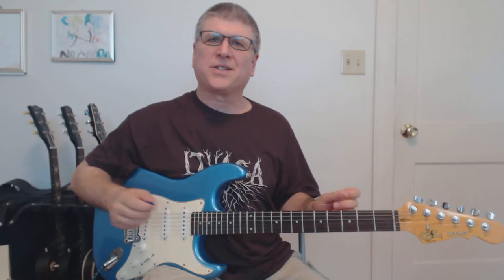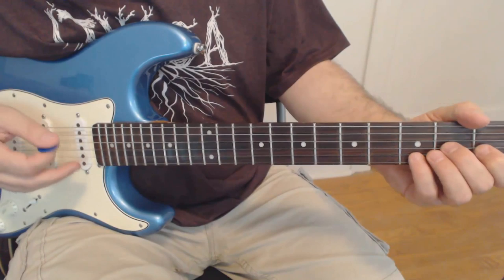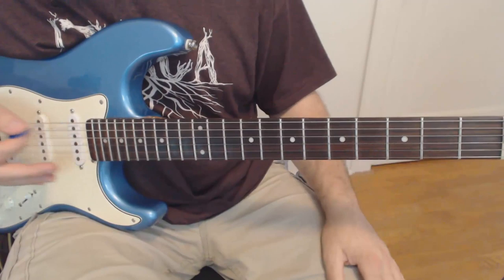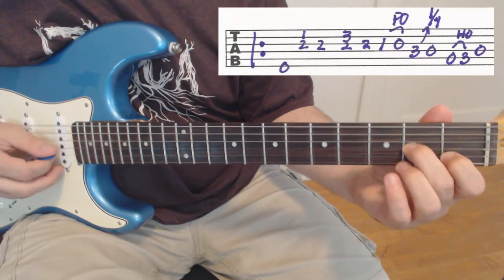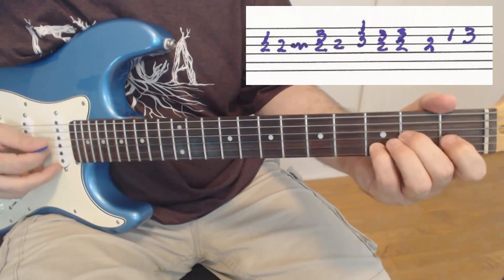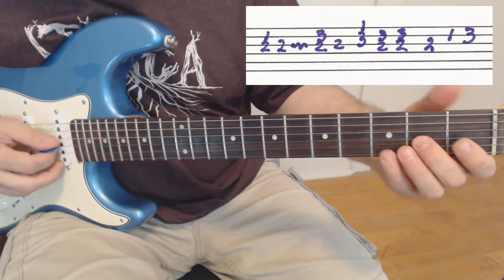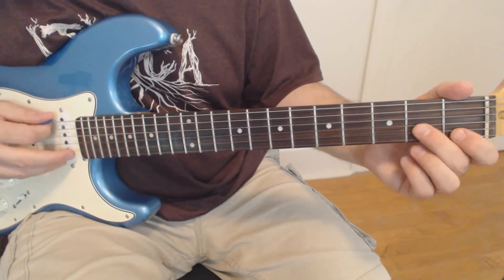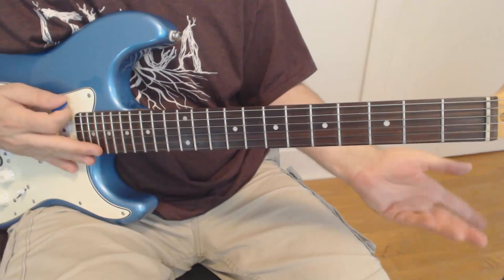Run Through The Jungle by CCR Guitar Lesson with TAB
Here's a guitar lesson on Run Through the Jungle by CCR. The song was written by guitarist and songwriter, John Fogerty. It was included on their 1970 album Cosmo's Factory. The song's title and lyrics, as well as the year it was released, have led many (including me!) to assume that the song is about the Vietnam War. This makes sense, as previous CCR song, like “Fortunate Son” were protests of the Vietnam War. In a 2016 interview however, Fogerty said that the song is actually about the proliferation of guns in the United States.